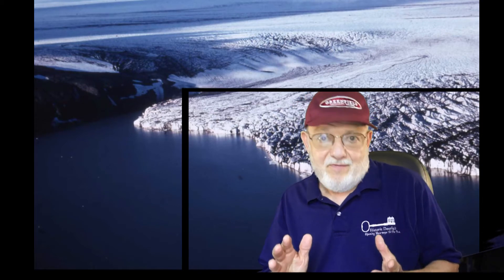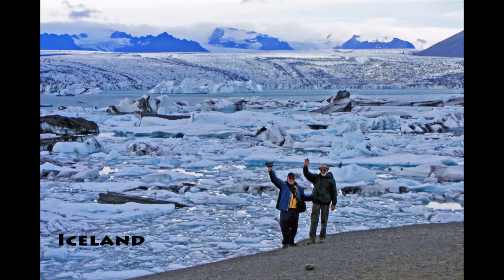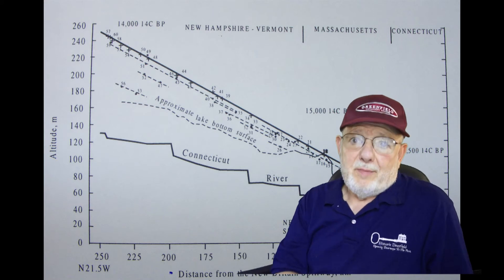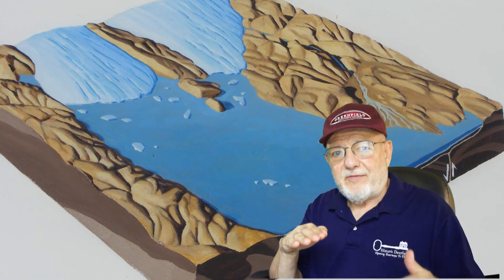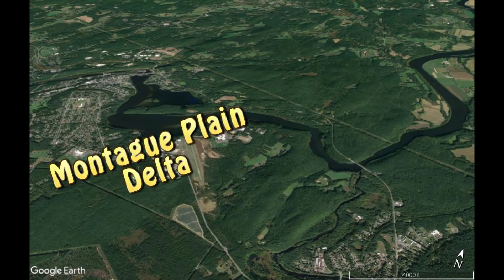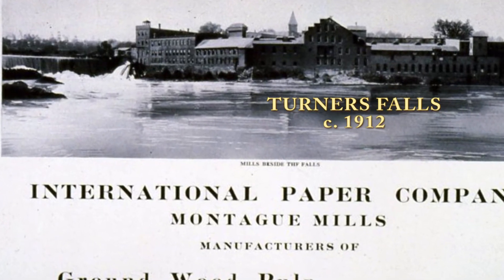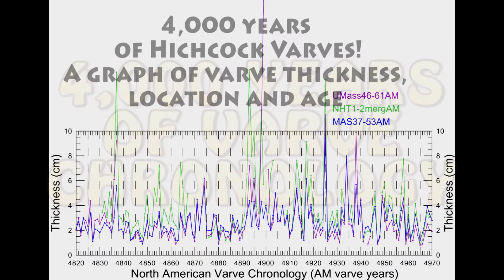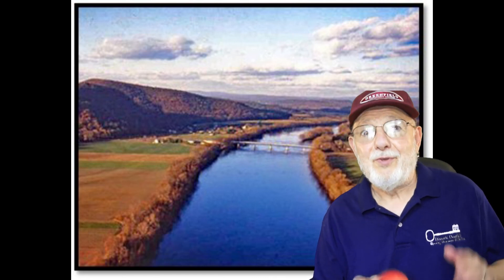Lake Hitchcock Legacy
From airports to waterfalls, delta gravel to Pray bricks, the origin and importance of this glacial lake is explored and explained.